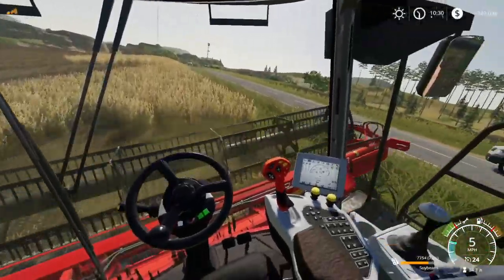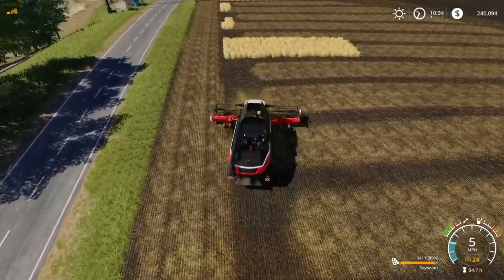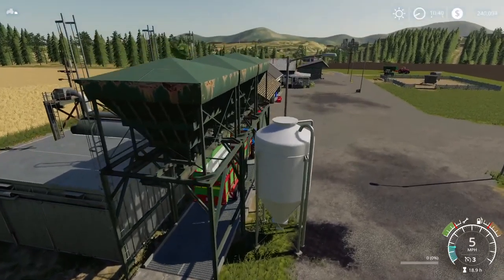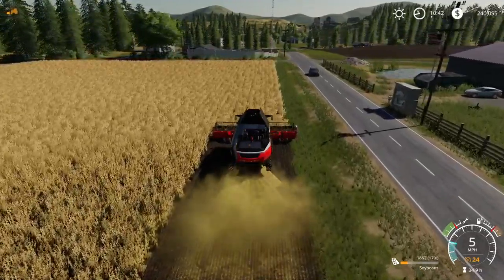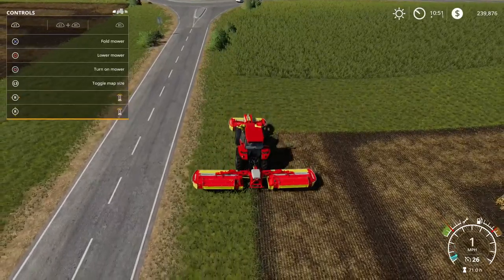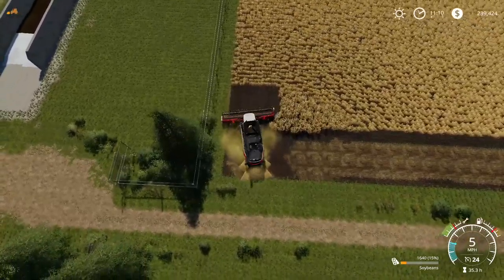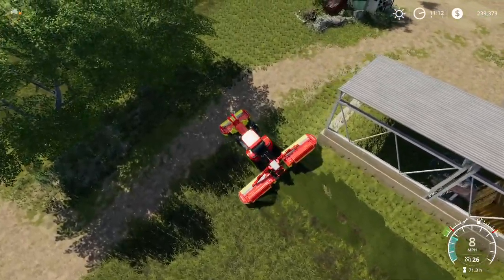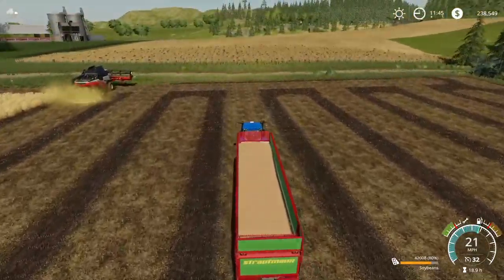Ep 36, New Woodshire, PS4, Starting Next Harvest Field , FS19, Goal of $10 million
It's the finish of field 1 and on to field 2 of our harvest. We need $15k more to buy the next field. Maybe some silage bales will help. We are in New Woodshire, on Farming Simulator 19. I play on a PS4.